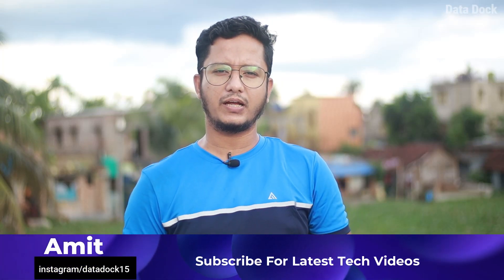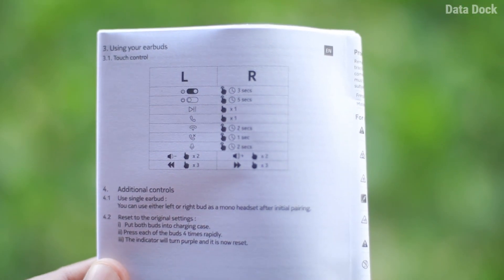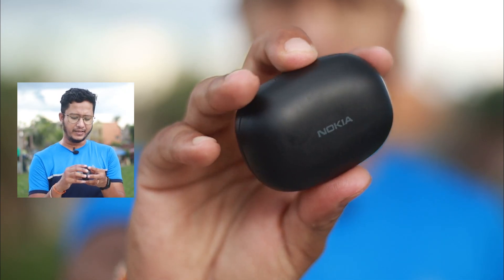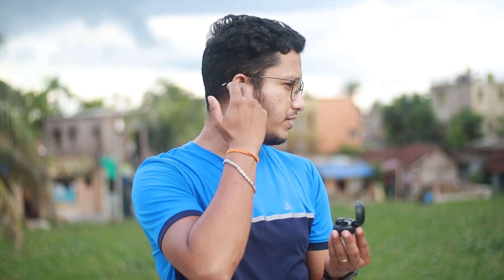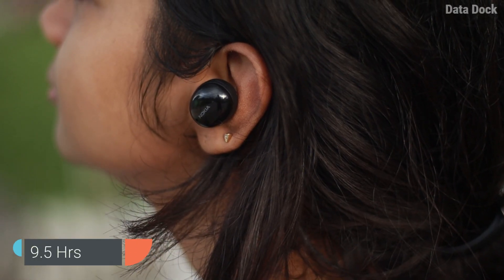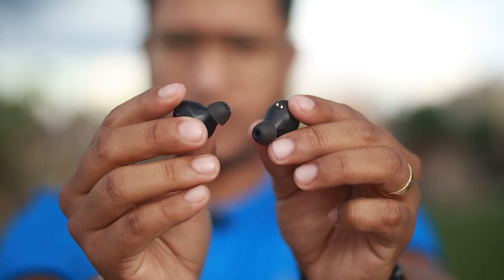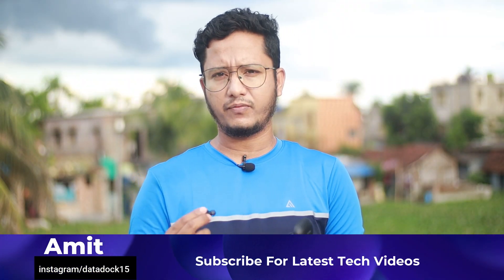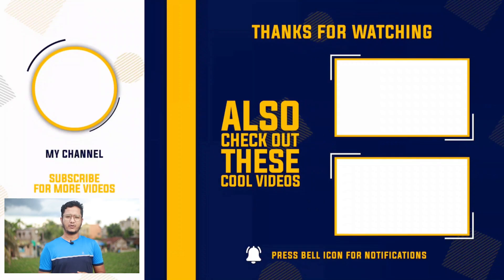Nokia TWS 411 Comfort Earbuds Unboxing & Review After 7 Days of Use | Data Dock